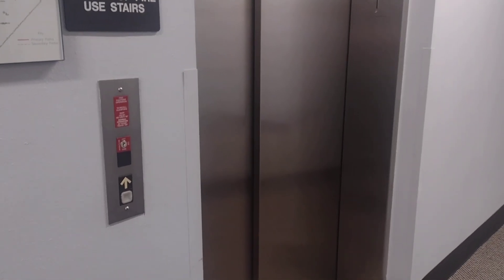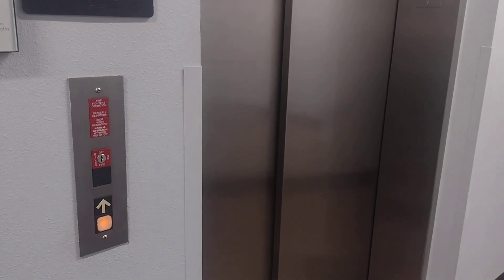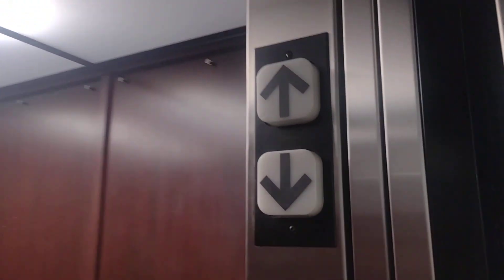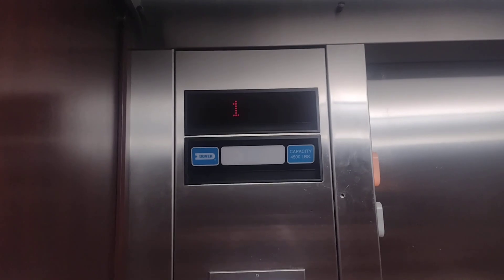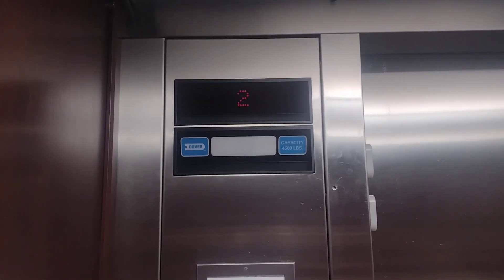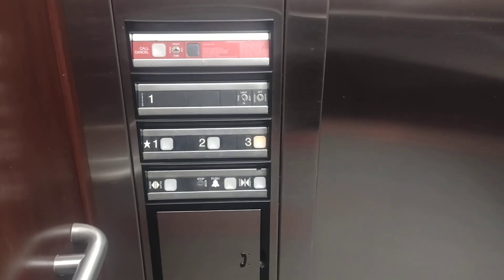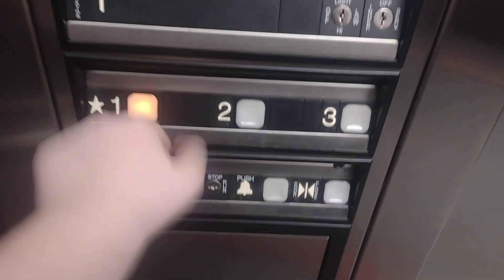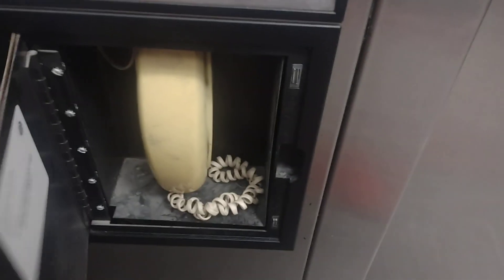Dover Impulse Hydraulic Elevator at Pearson Professional Center in Raleigh NC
Filmed in April 2nd 2024

This is actually a nice elevator.